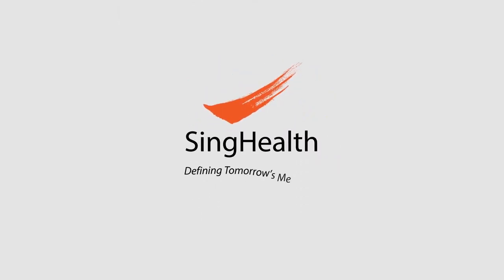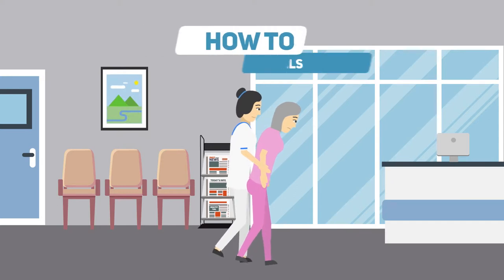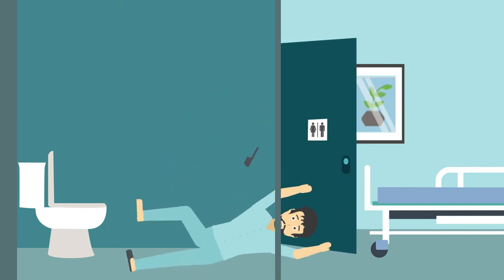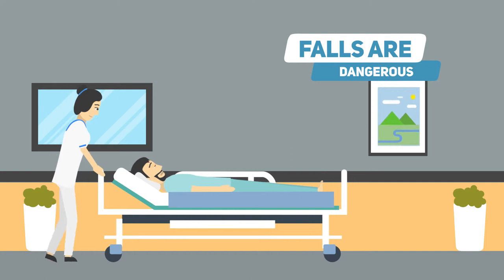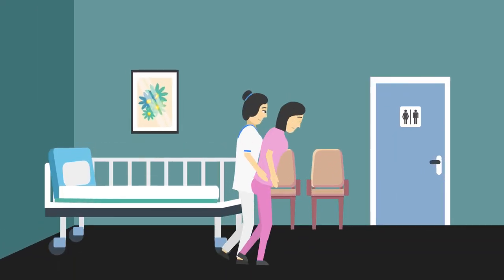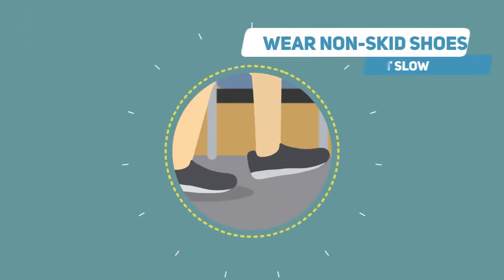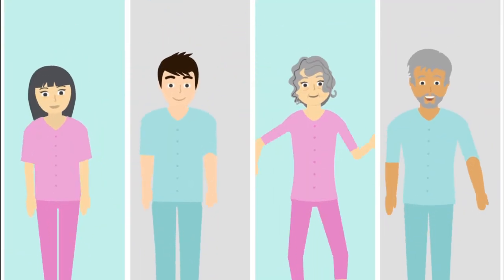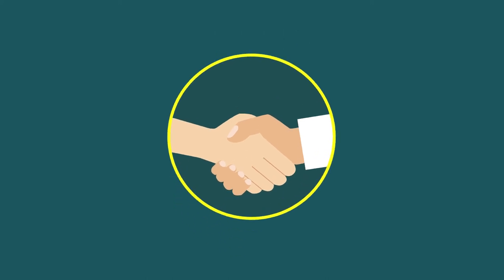Preventing Falls - Adults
How to prevent false during your stay with us?